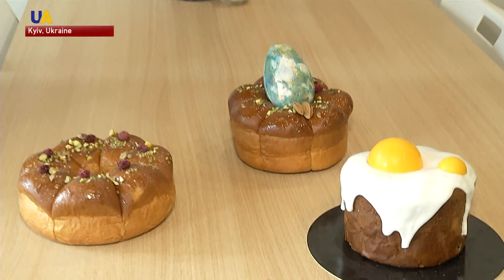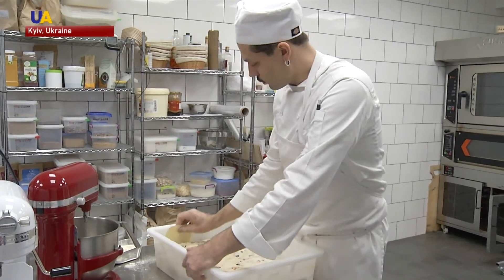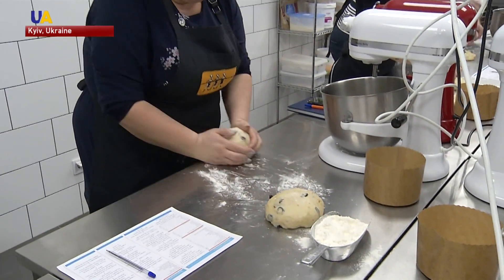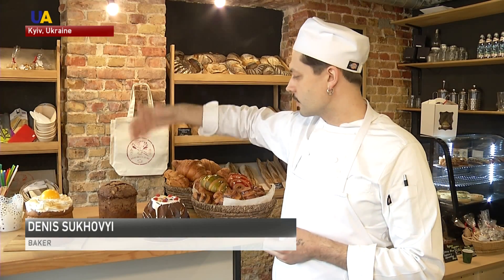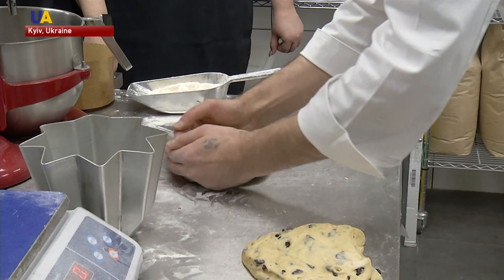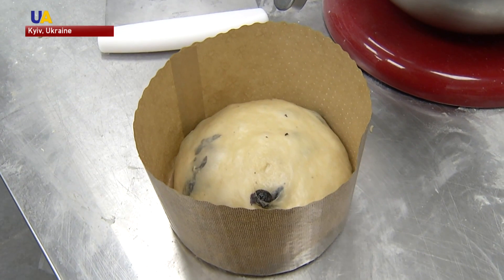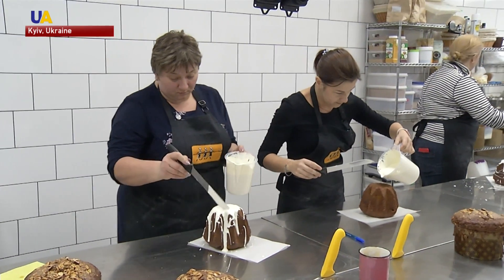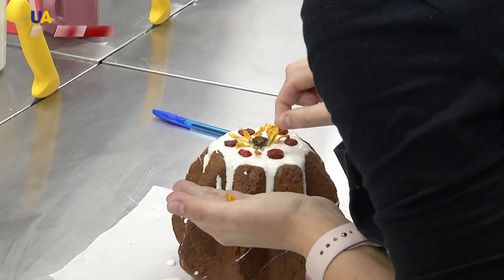The Delicious Art of Paska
Orthodox Easter is just a few days away, and all around Ukraine people are preparing their Easter bread, or "Paska" -- the centrepiece of the holiday meal.
Some say this bread dates back to pagan times when people baked it for fertility rituals. But today it is better known as a symbol of the Resurrection of Christ, when Jesus' apostles placed bread at his empty place at the table, after his crucifixion.